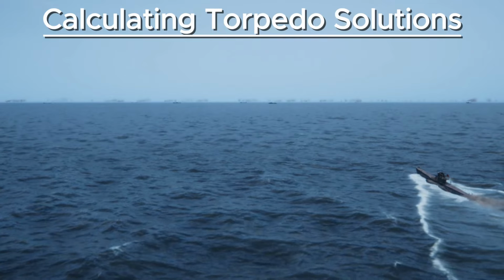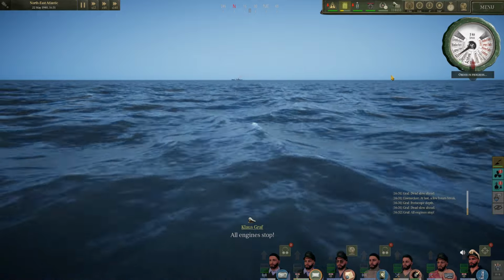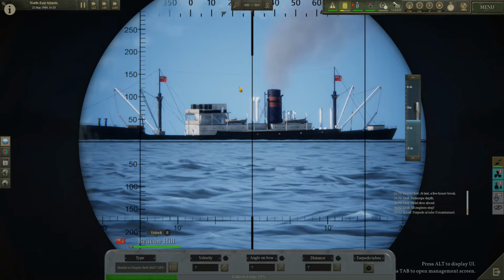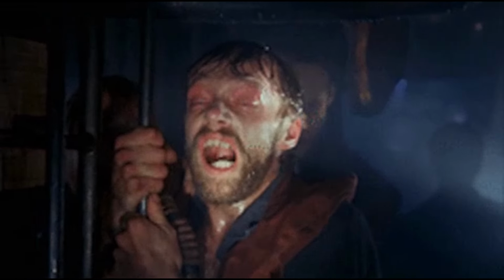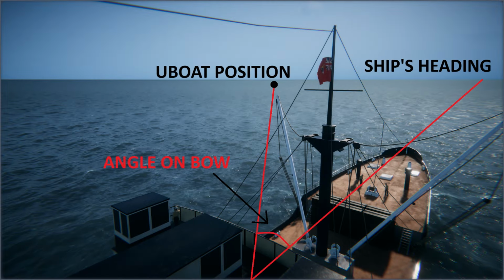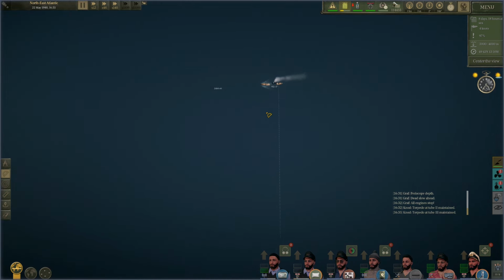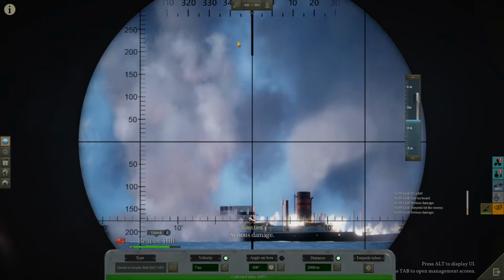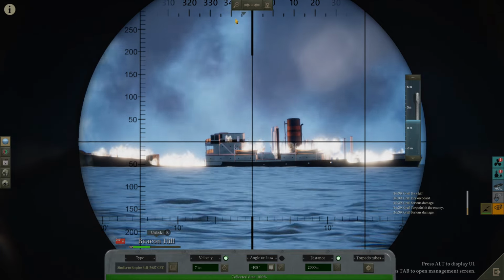UBOAT: How To Begin Finding Torpedo Solutions!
UBOAT is a WWII German submarine simulation game that recently exited early access and is now a full release. In this beginner's guide/tutorial to manually calculating your own torpedo solutions, we'll go through the process step by step of how to collect the data needed to attack and sink a ship.  Los!

Timestamps:
0:00 Intro
0:54 The 4 Keys & Setup
 2:20 Identification
3:05 Velocity
3:49 Angle On Bow
5:52 Distance
6:43 Fire!
8:00 Outro

Here are images taken from Uboatpedia to help with eyeballing AOB for those playing with map contacts turned off. And remember, the closer you get the larger your margin for error when learning to find AOB by eye.